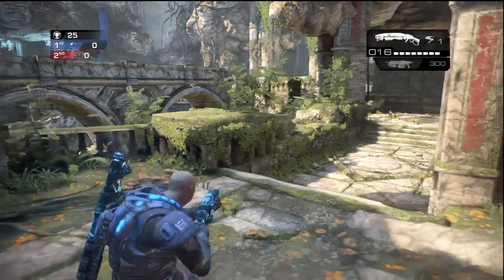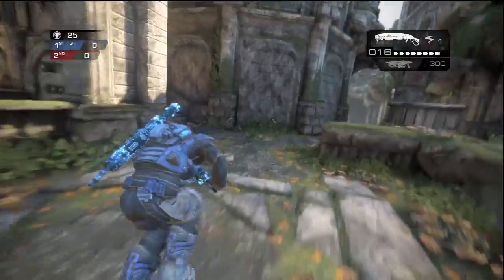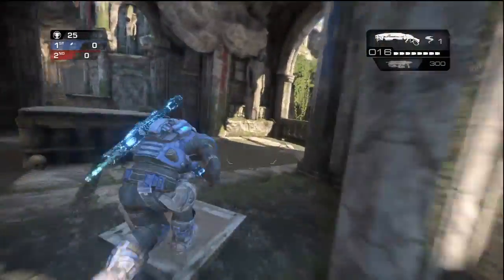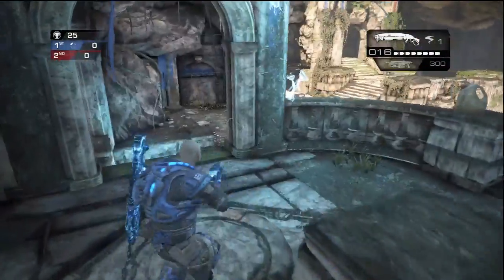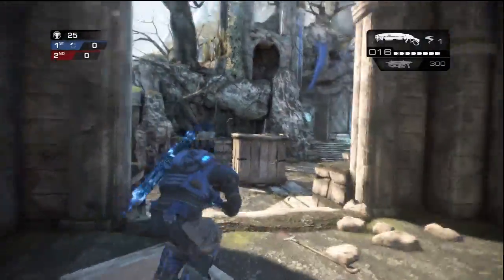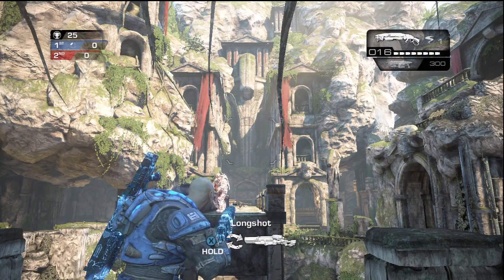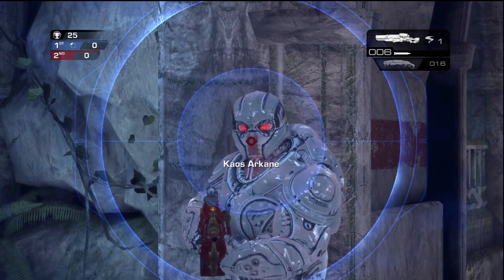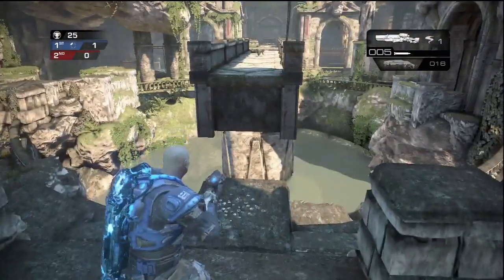Lost City Easter Egg Full Tutorial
IN B4 ERRY1 POSTS DA VIDYO. BUT I FURGUT 2 MENSHUN 1 THANG IF U PIK UP DA BOOM IT POPS OUT FLOWERS ERRYWHERE HOO RARY FO FLOWUHS.